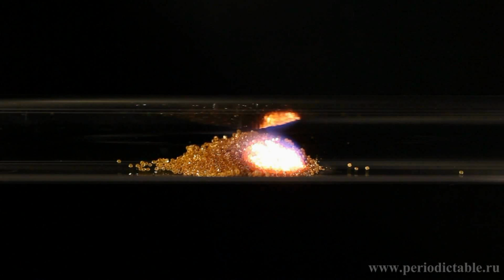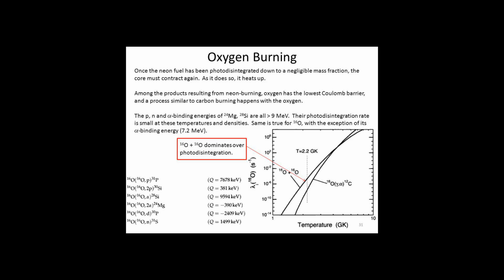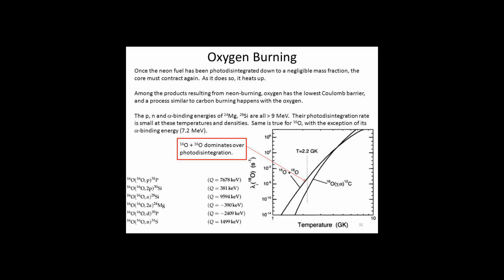[Wikipedia] Oxygen-burning process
The oxygen-burning process is a set of nuclear fusion reactions that take place in massive stars that have used up the lighter elements in their cores. Oxygen-burning is preceded by the neon-burning process and succeeded by the silicon-burning process. As the neon-burning process ends, the core of the star contracts and heats until it reaches the ignition temperature for oxygen burning. Oxygen burning reactions are similar to those of carbon burning; however, they must occur at higher temperatures and densities due to the larger Coulomb barrier of oxygen. Oxygen in the core ignites in the temperature range of (1.5-2.6)×109 K and in the density range of (2.6-6.7)×109g/cm3. The principal reactions are given below, where the branching ratios assume that the deuteron channel is open (at high temperatures):

Near 2×109K, the oxygen burning reaction rate is approximately 2.8×10−12(T9/2)33, where T9 is the temperature in billions of degrees Kelvin. Overall, the major products of the oxygen-burning process are  28Si, 32,33,34S, 35,37Cl, 36,38Ar, 39,41K, and 40,42Ca. Of these, 28Si and 32S constitute 90% of the final composition. The oxygen fuel within the core of the star is exhausted after 0.01–5 years depending on the star’s mass and other parameters. The silicon-burning process which follows creates iron, but this iron cannot react further to create energy to support the star.
During the oxygen-burning process, proceeding outward, there is an oxygen-burning shell, followed by a neon shell, a carbon shell, a helium shell, and a hydrogen shell. The oxygen-burning process is the last nuclear reaction in the star's core which does not proceed via the alpha process.